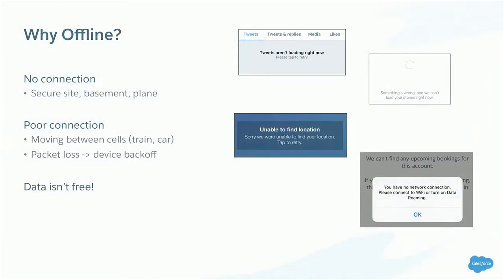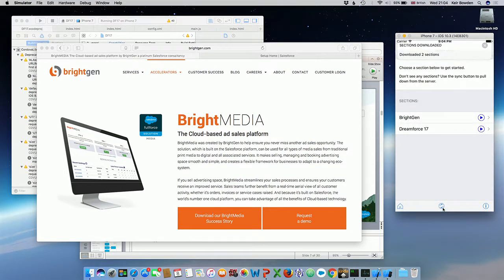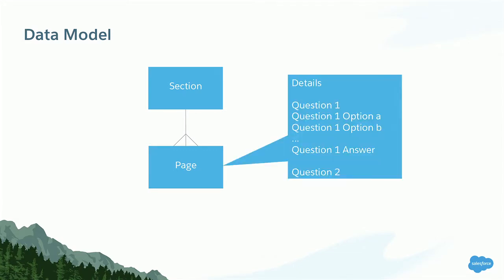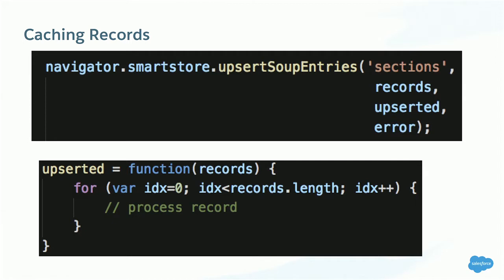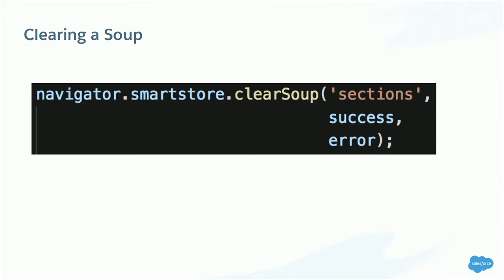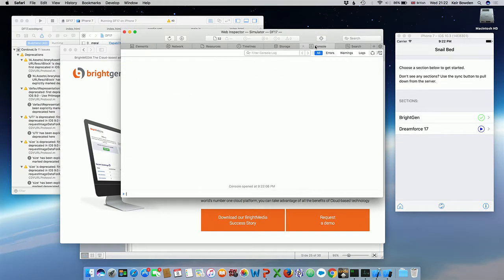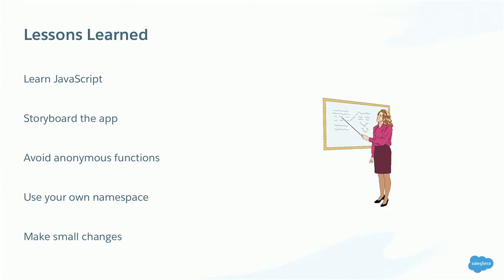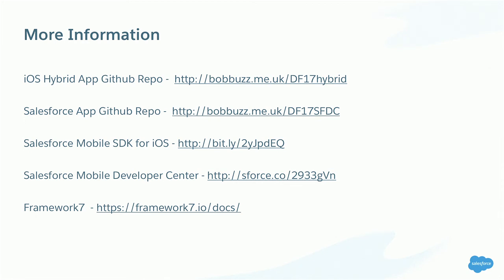No Connection, No Problem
While it's true that we are living in a connected world, being offline doesn't mean being unproductive. Join us to learn how to use the built-in offline capabilities of the Salesforce Mobile SDK within a hybrid iOS app. We'll create a simple training application that allows users to complete modules with verification questions, regardless of whether they are on- or offline. Those flights to Dreamforce could be put to good use.